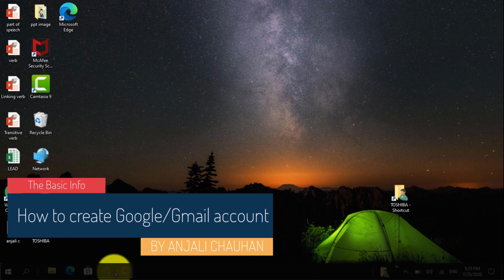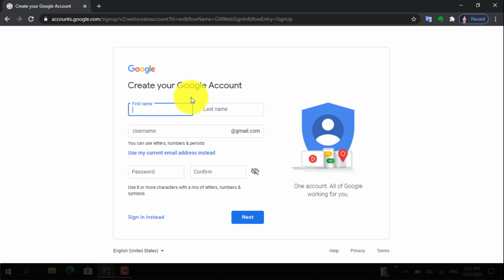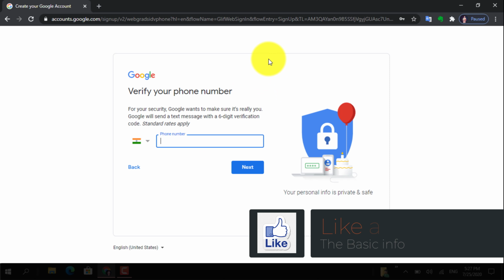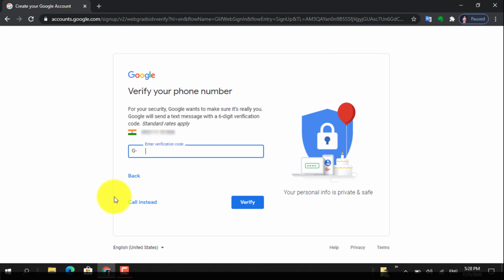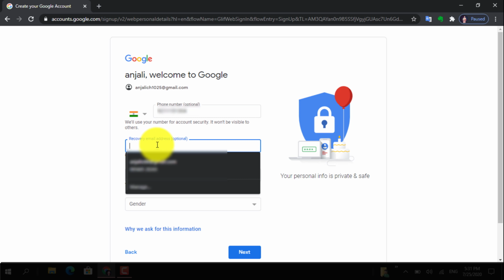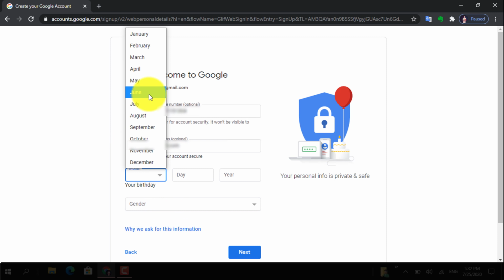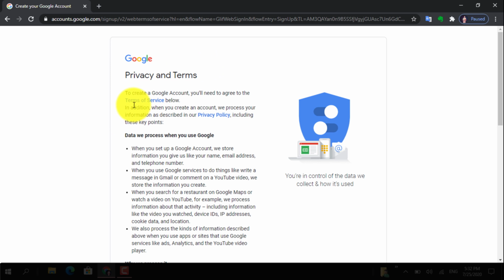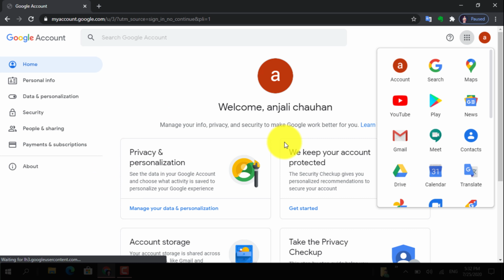How To Creat Google account or Gmail Account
This is basic information regarding how to create google account for beginners

Table of Contents:

00:00 - Introduction
00:09 - How to create Gmail Account
00:27 - Select gmail UserName
00:41 - Verify your Phone number
01:04 - Recovery Email Id and Phone number
01:25 - Google Term and Conditions
01:40 - Google Acount is created